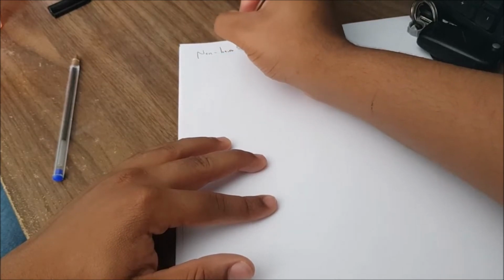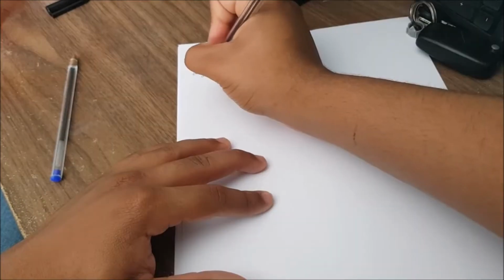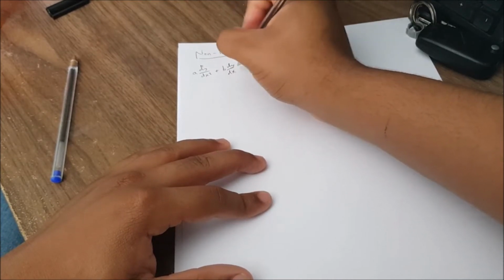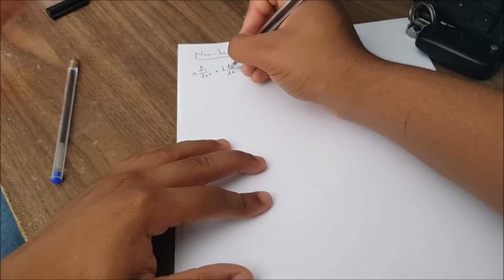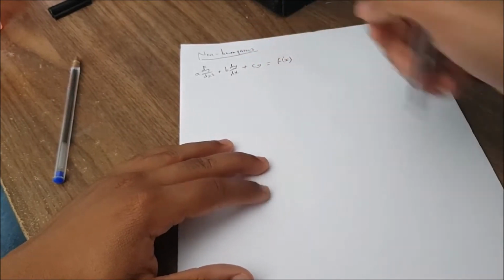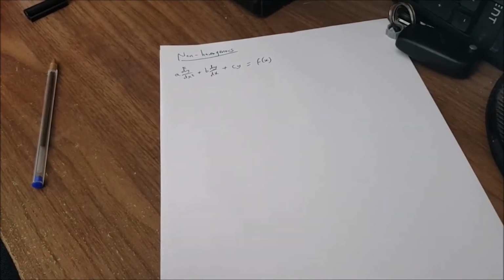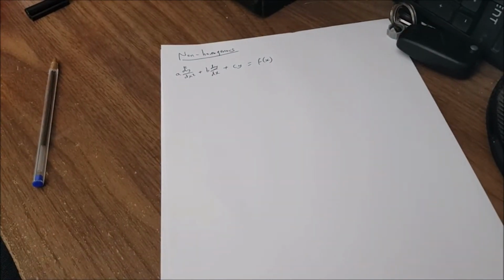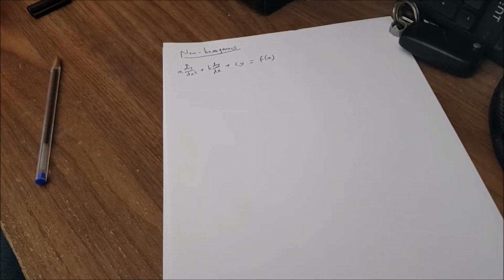9.3 | Second-Order Differential Equations (Particular Integrals and General Solutions)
We discuss finding the general solutions of homogeneous and non-homogeneous differential equations in this episode. In addition, we will attempt to find the particular integral in each individual case where the non-homogeneous equation is equal to a different function.